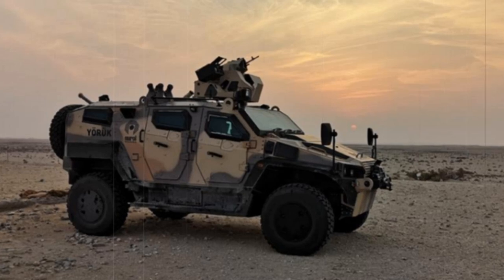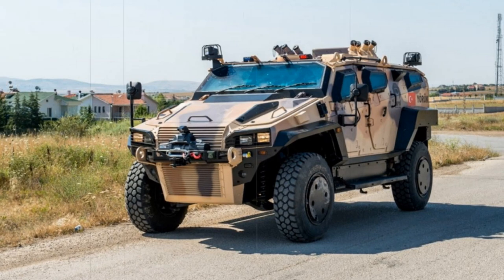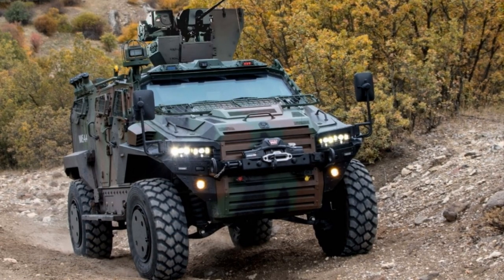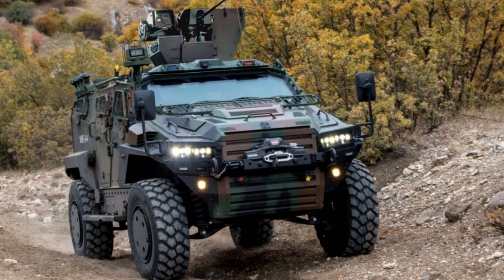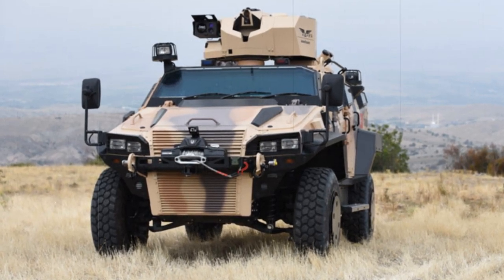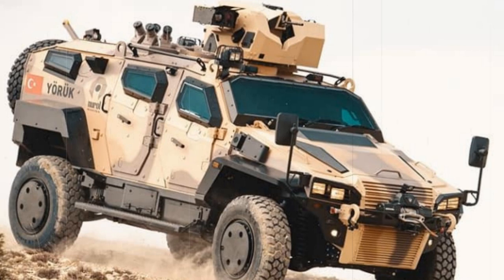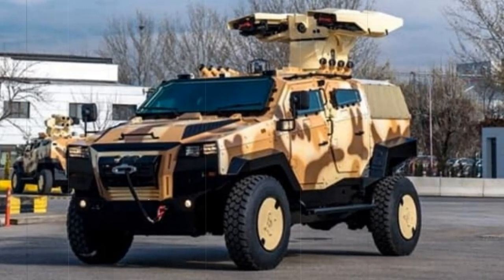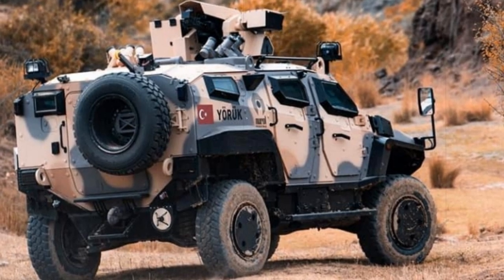Nurol Yoruk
The Nurol NMS 4x4 has emerged as a do-everything, go-anywhere light armored vehicle of Turkish defence industry origin.